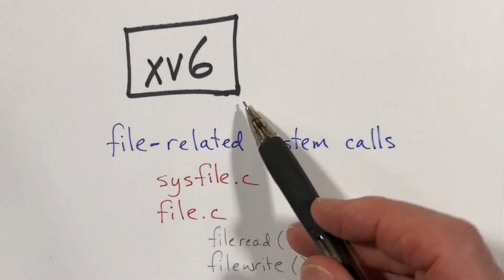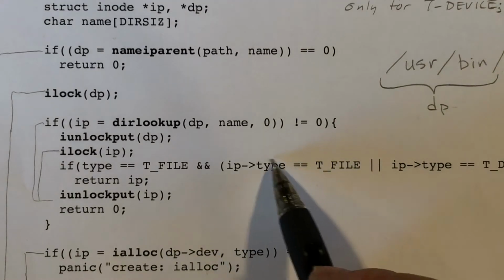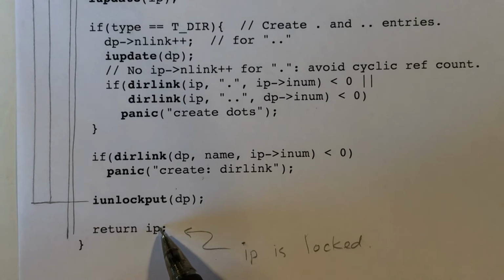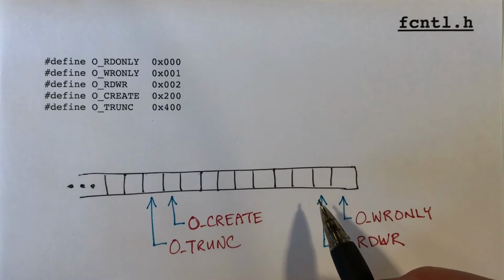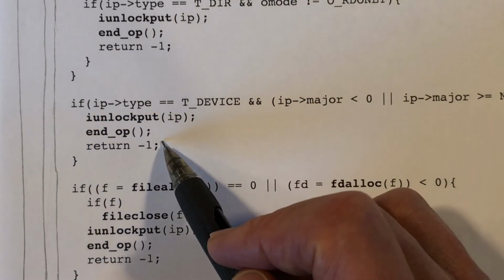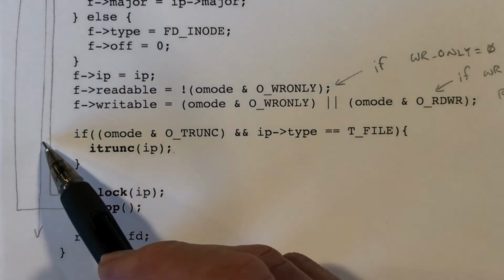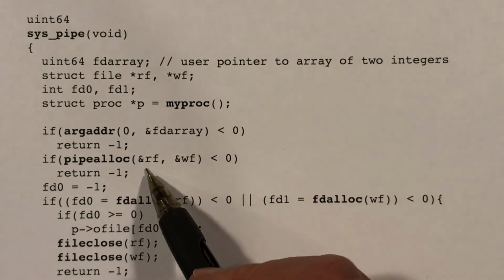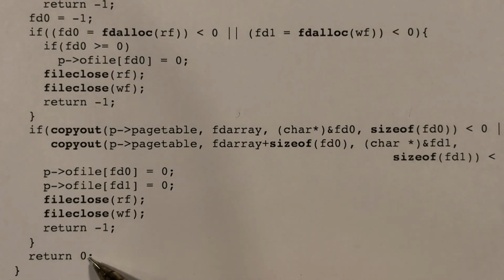xv6 Kernel-37: File-Related System Calls-Part 2